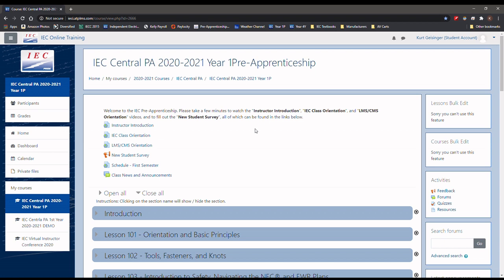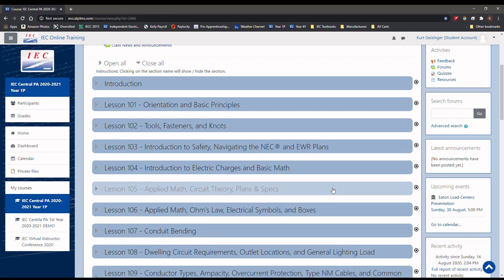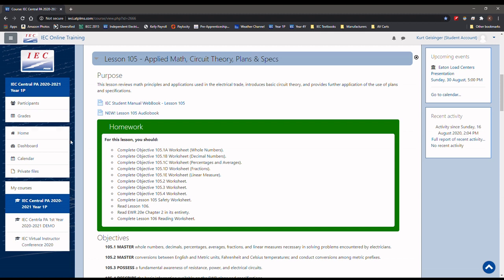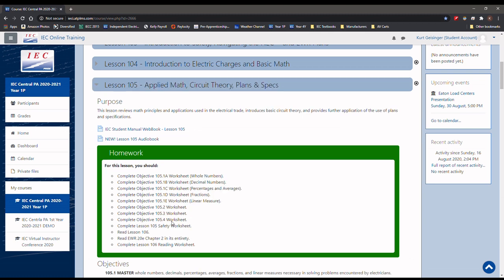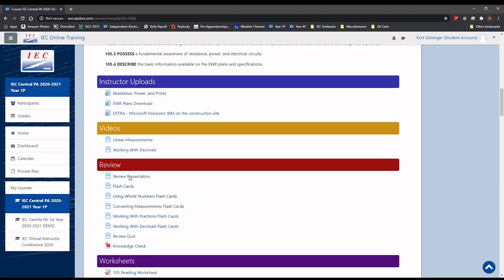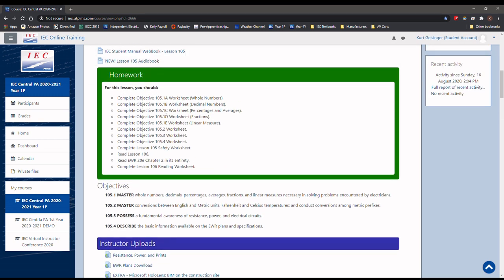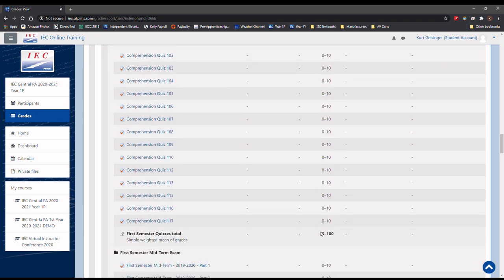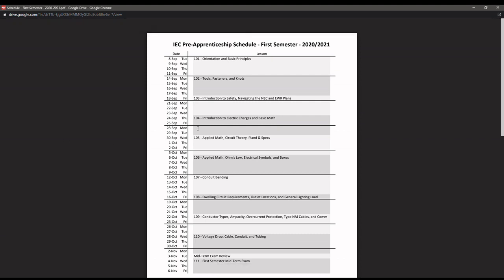LMS CMS Orientation